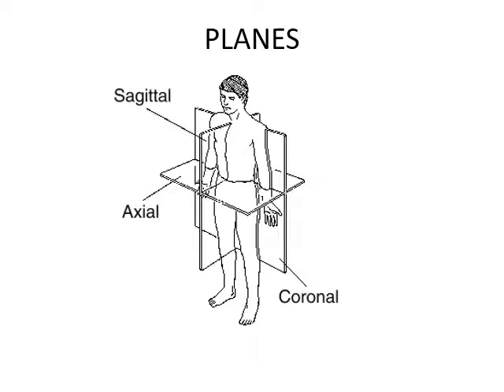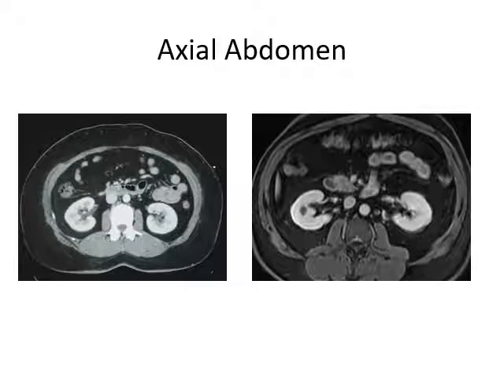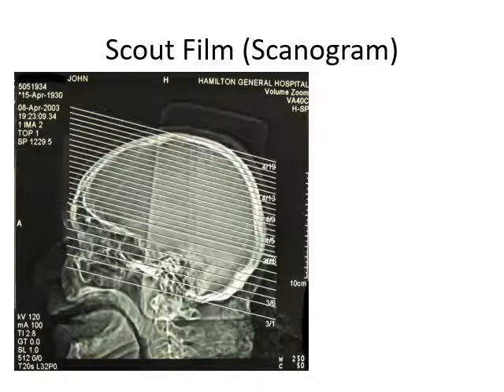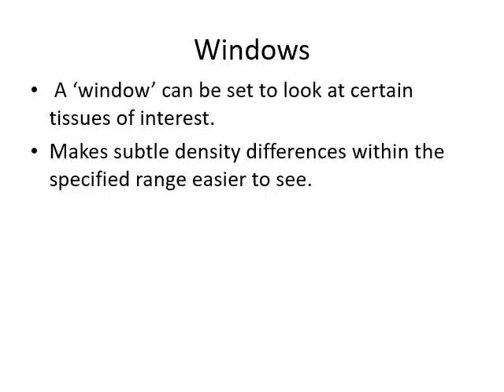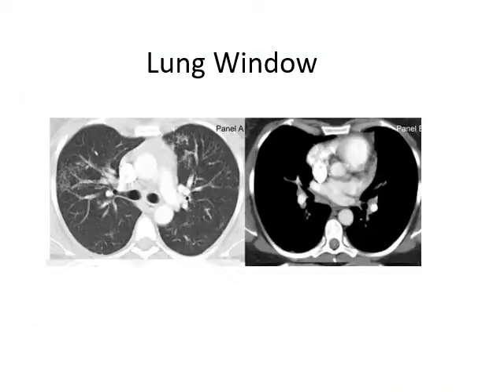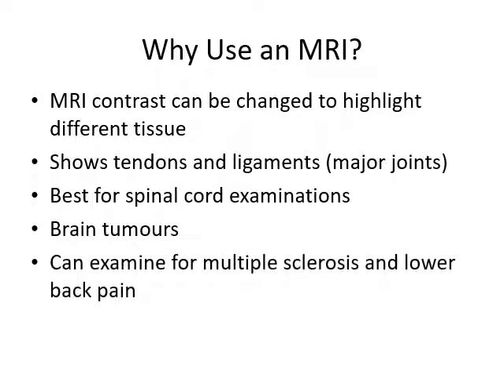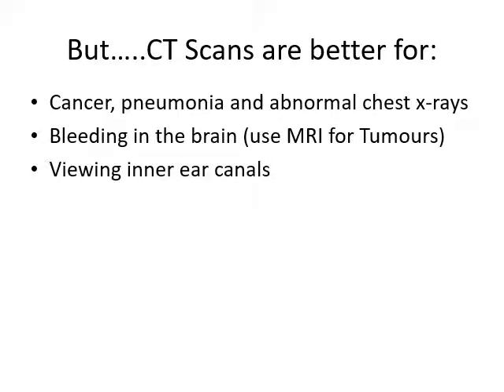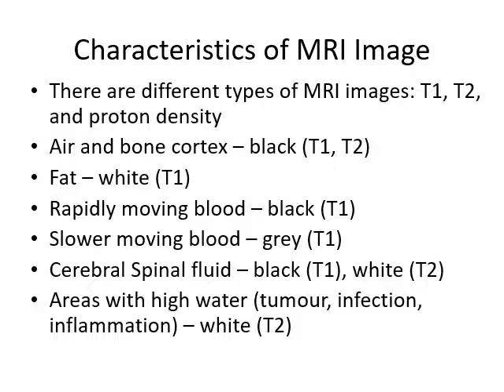SNC 4M How Imaging Technology Works PART B CT and MRI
Take notes while watching the video